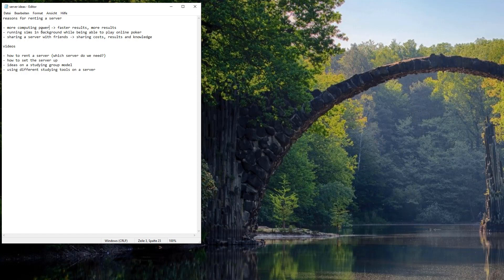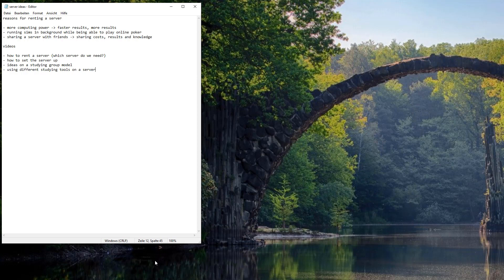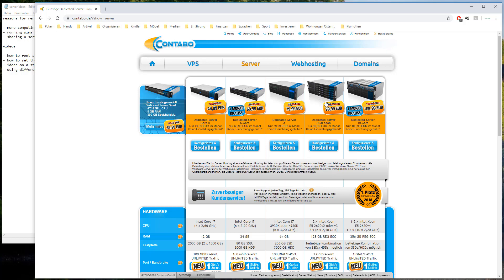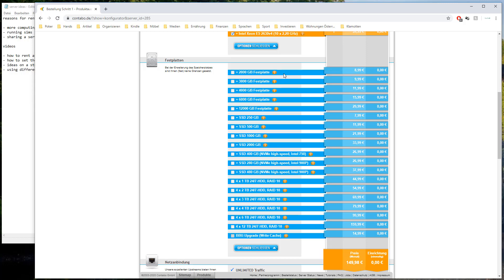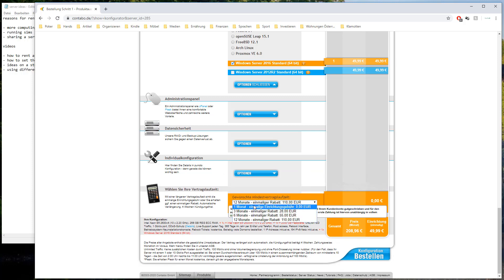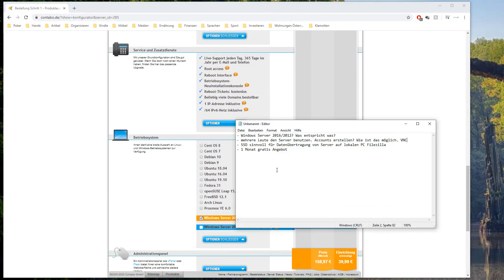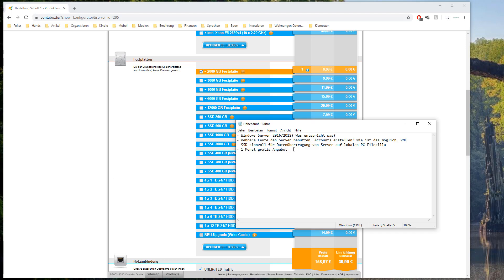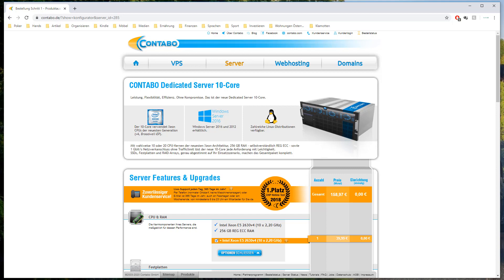Renting a Server for Poker Analyses (Part 1)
This is the 1st part of the series about renting a Server with Contabo for studying Poker and ultimately becoming a better Poker player. I explain how to configure and rent the server and answer the most asked questions.

Timestamps:
0:20 reasons for renting a server
1:37 server video series
3:00 configuring the server
12:01 some more server questions

If you like to step up your Poker game with the help of solvers

Keep studying!